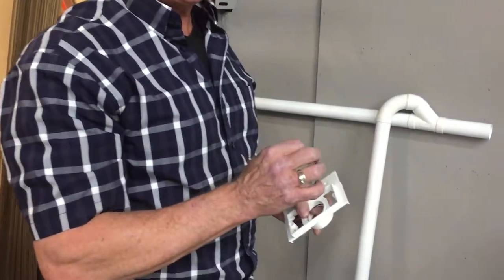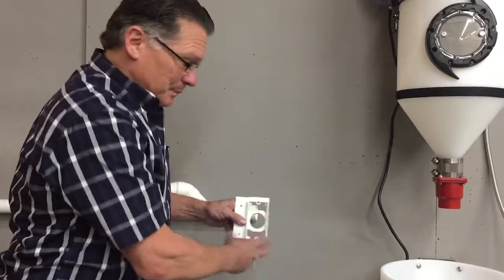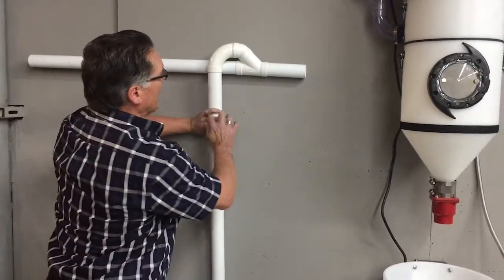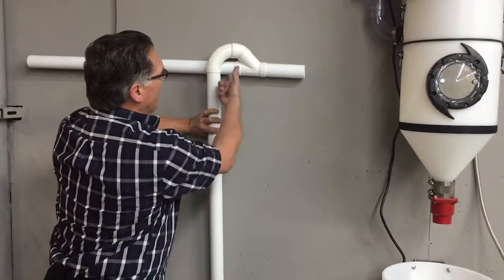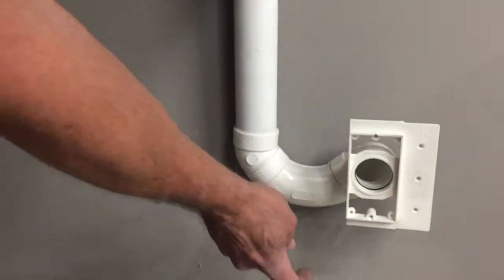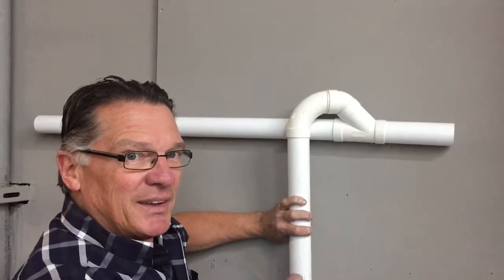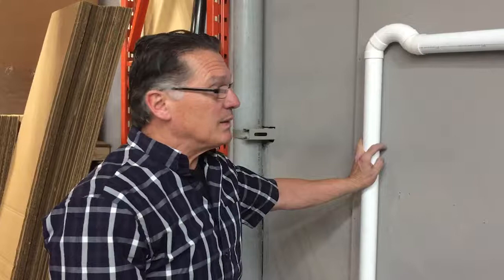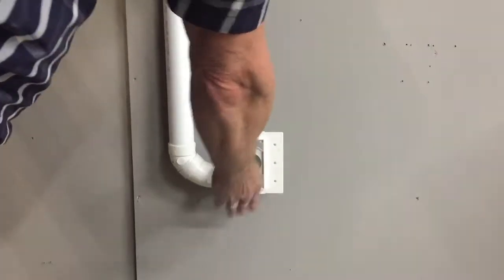Drainvac // Automatik Installation - Step 7: The piping system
Connecting the piping network.